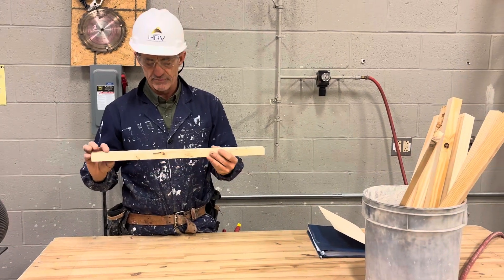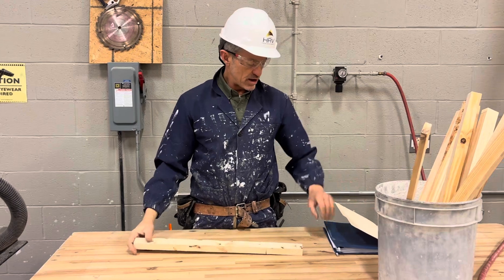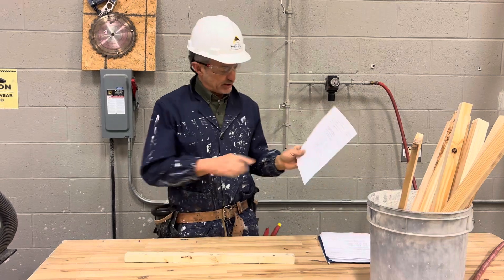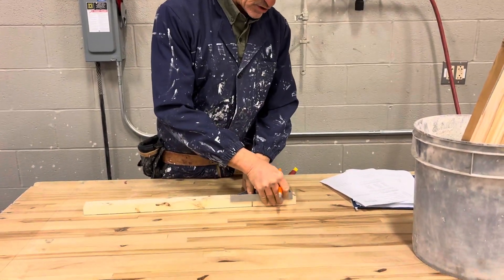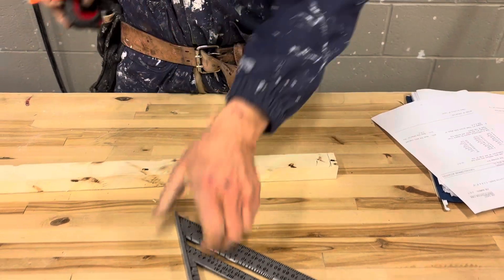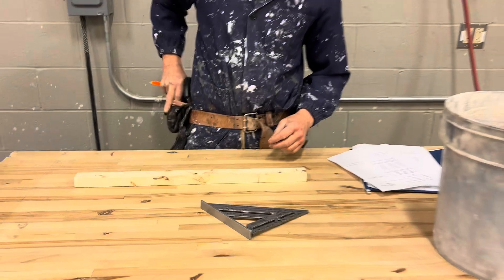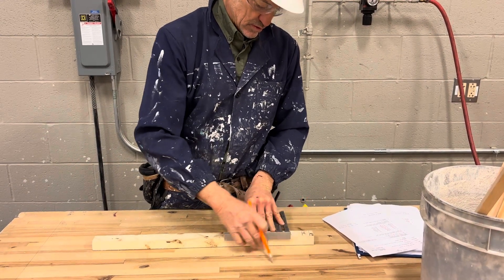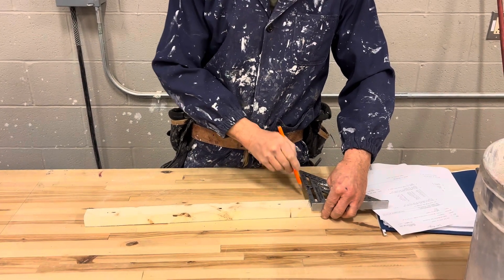Measuring and marking lumber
Utilize job sheet J-2-1 to mark the measurements onto the lumber provided